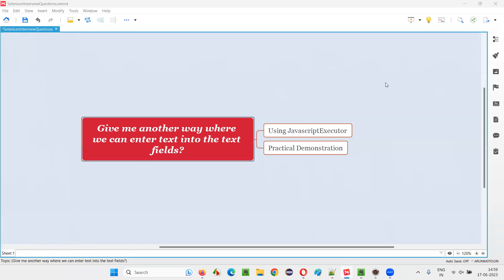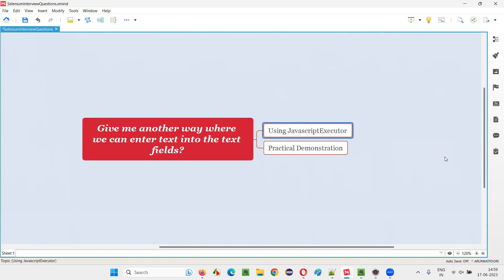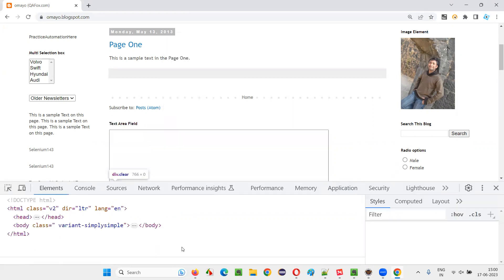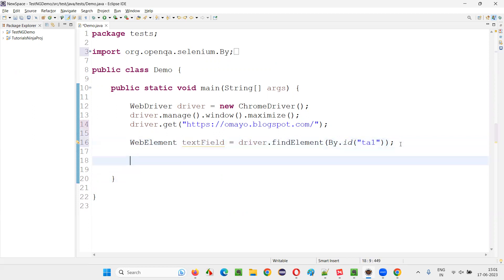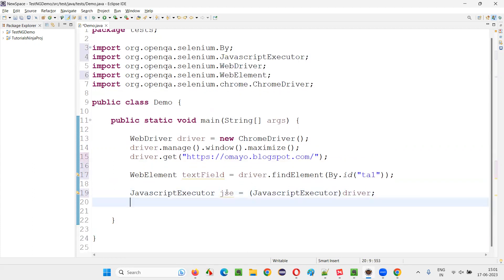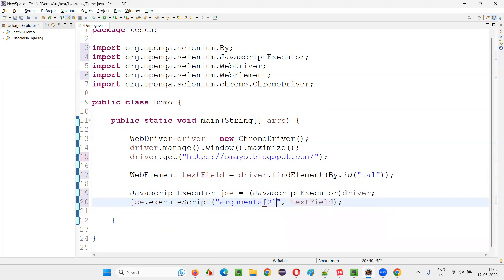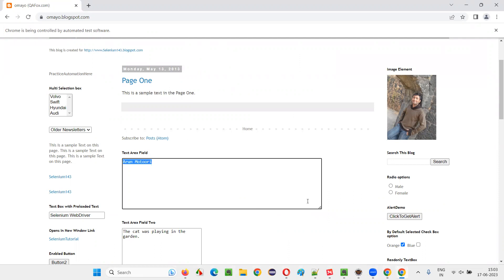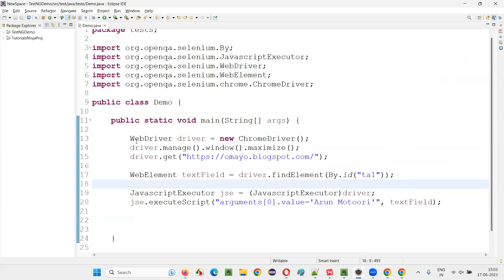Give me another way where we can enter text into the text fields (Selenium Interview Question #300)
Give me another way where we can enter text into the text fields